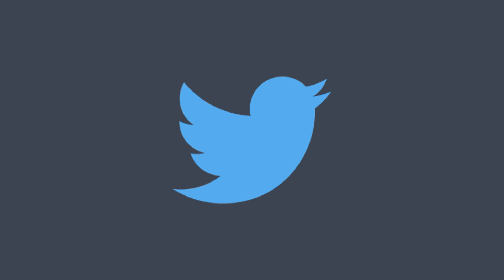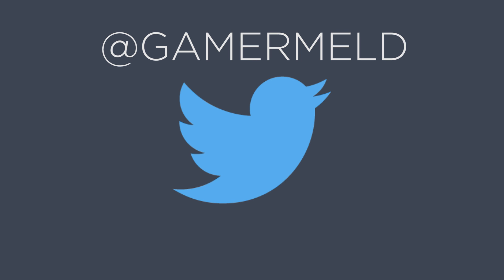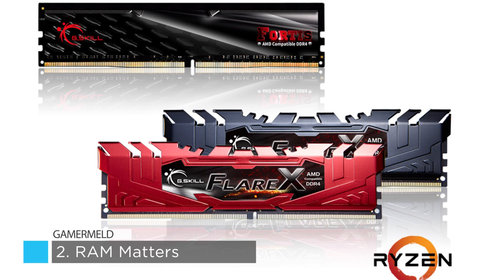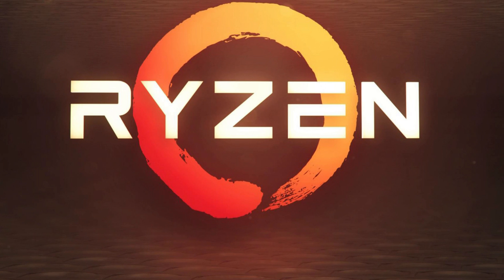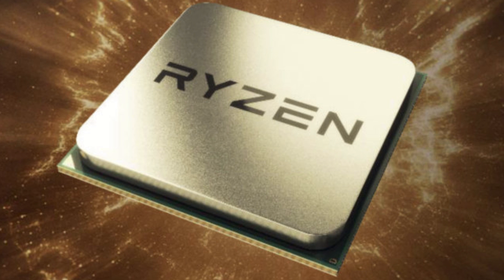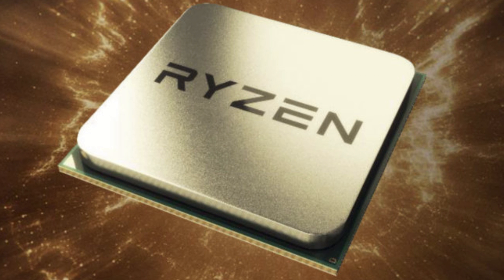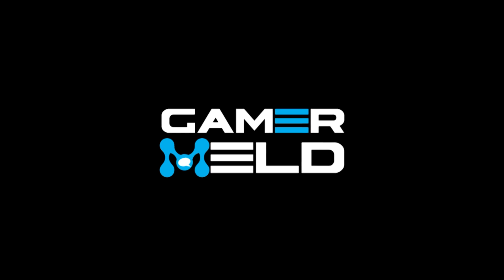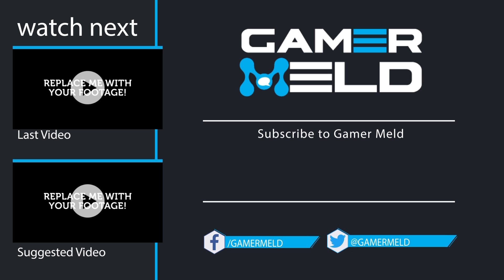Ryzen - 5 Tips To Improve Performance!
Here are 5 tips to improve Ryzen performance.